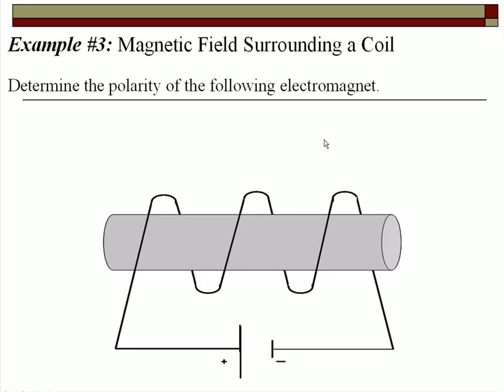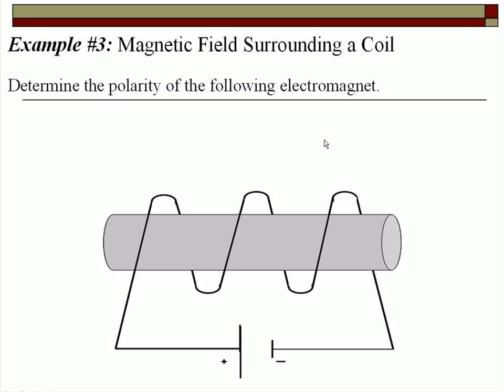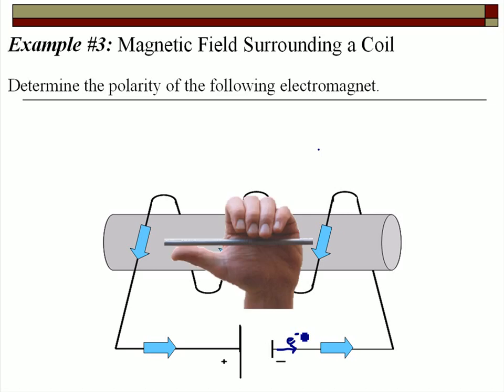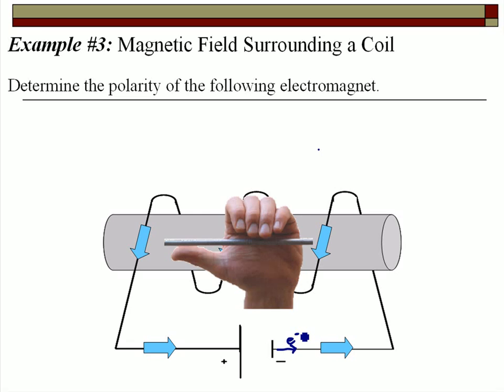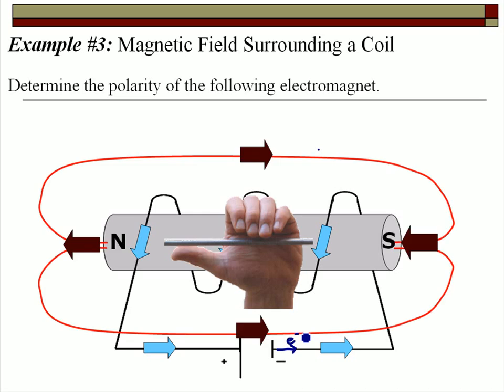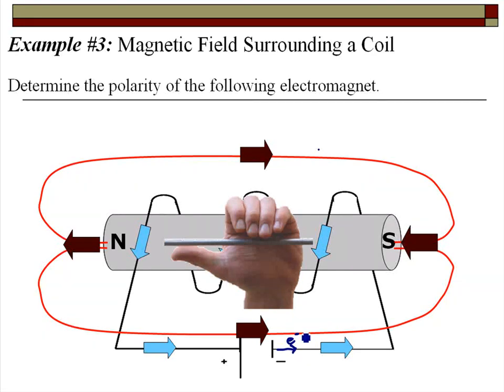U3L2EX3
Second Left Hand Rule